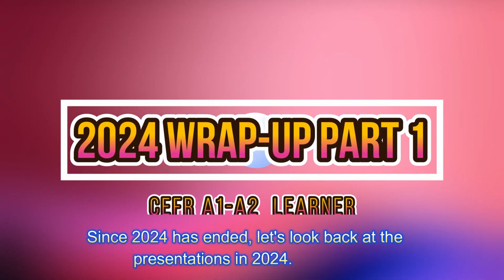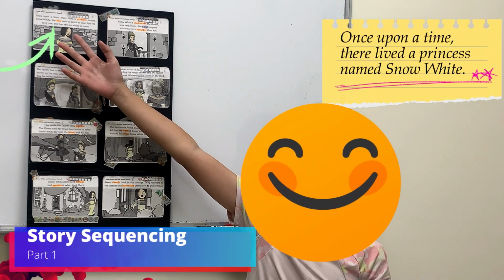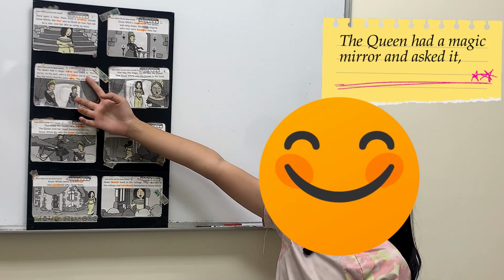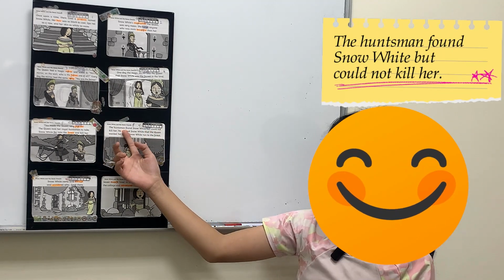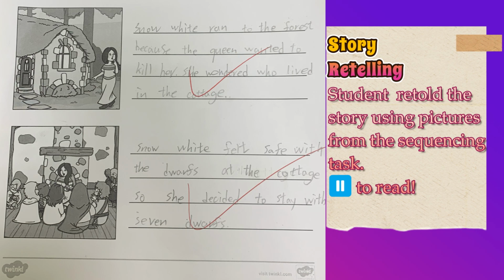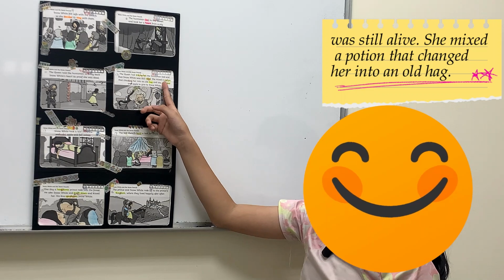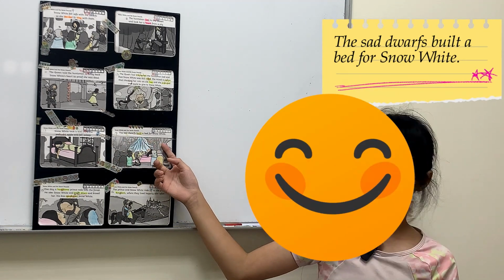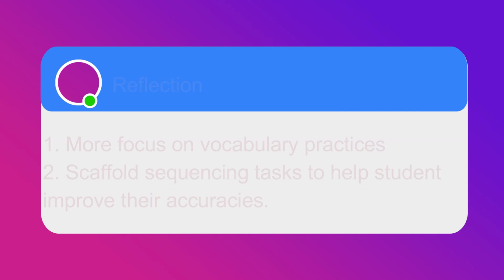2024 Wrap up Part 1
This is the output video recorded to show a CEFR A1-A2 student's ability to sequence the story "Snow White" and read it aloud. The material used is from Twinkl. Links can be found below: